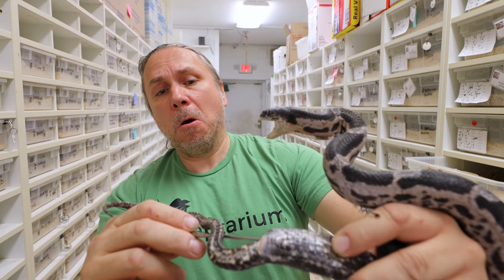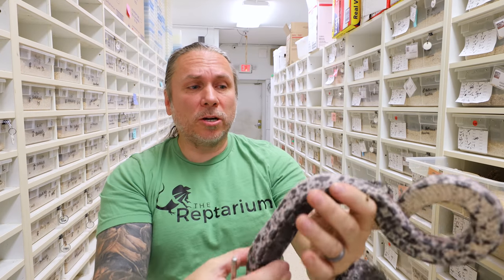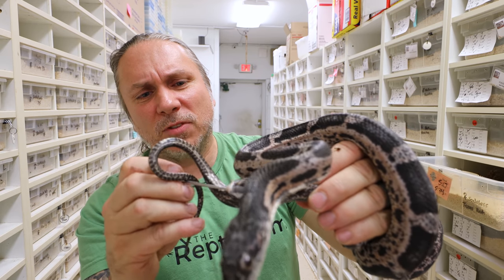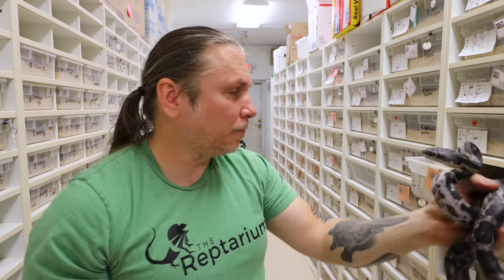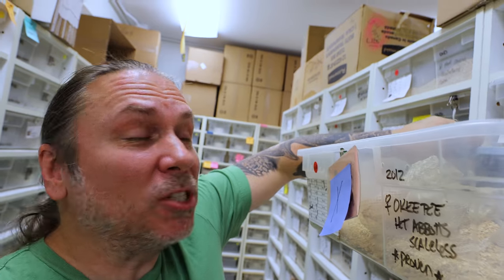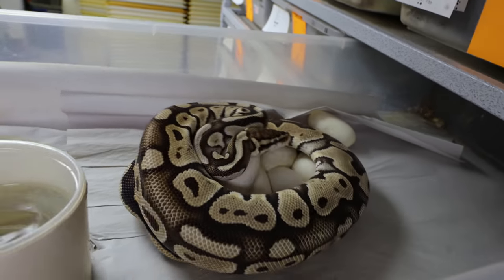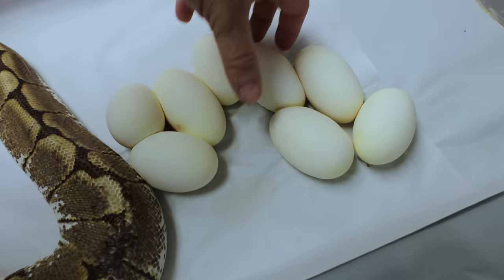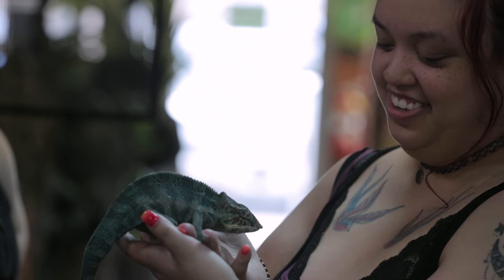SNAKE BITE WHILE TRYING TO SAVE HER LIFE!! | BRIAN BARCZYK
Egg-bound Rat snake bites me while I try to aspirate her bound egg.

↑↑↑↑↑↑FOLLOW NOAH↑↑↑↑↑↑